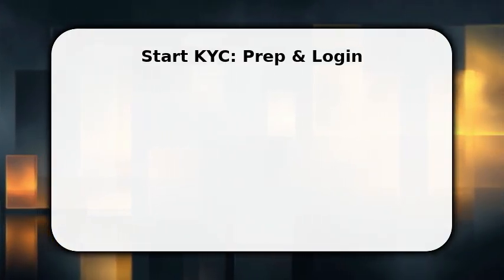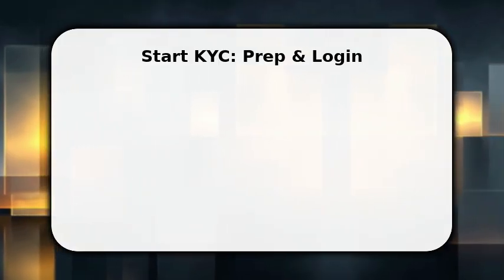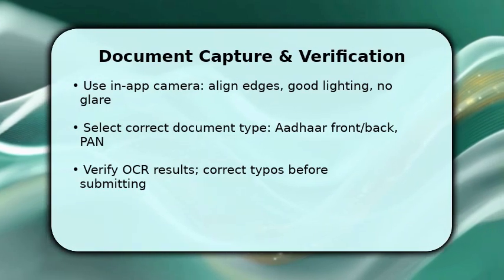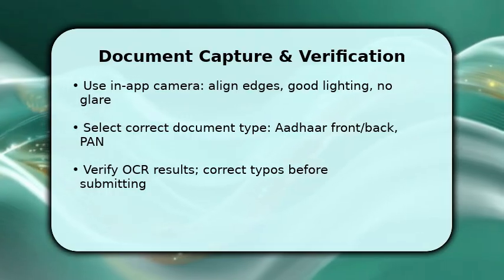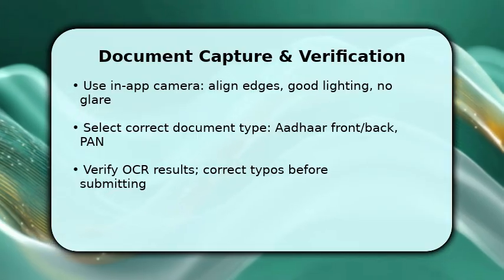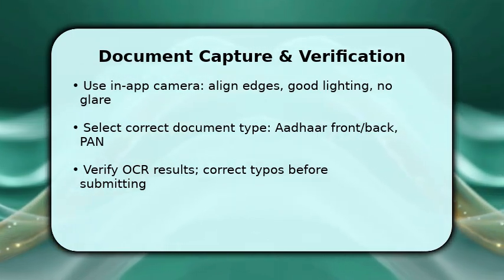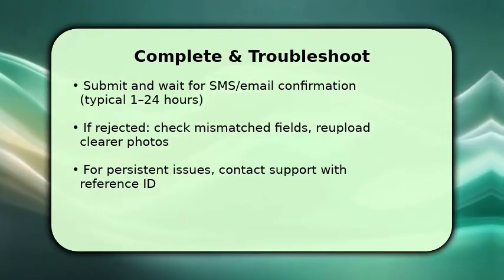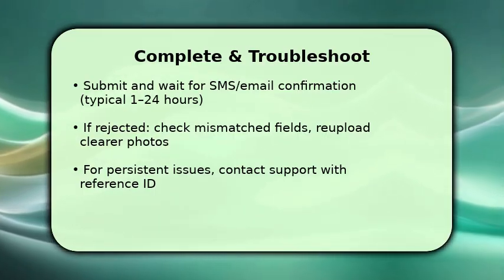How to Video Kyc Kreditbee - Step by Step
Learn the step-by extricate process of applying for a KYC (Know Your Customer) credit card with Bankybee. This video guide provides detailed instructions on how to navigate through each stage, ensuring your application is complete and accurate.